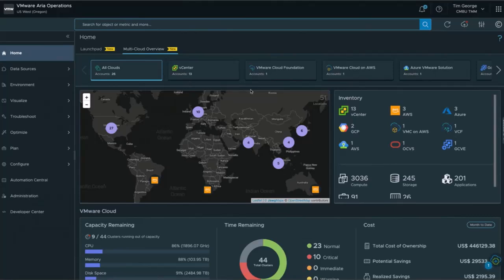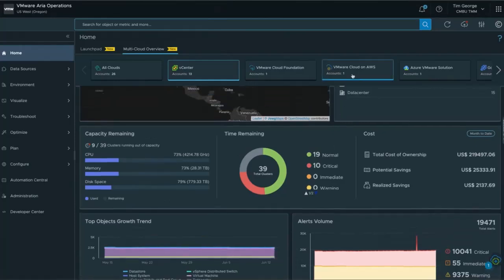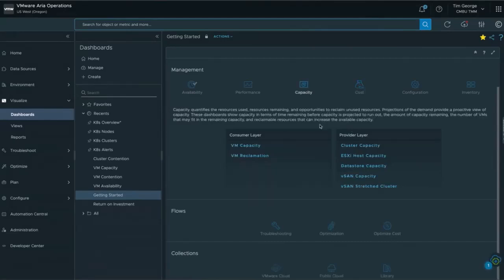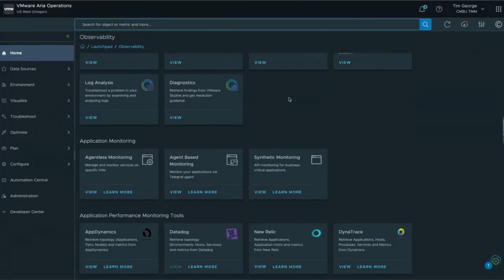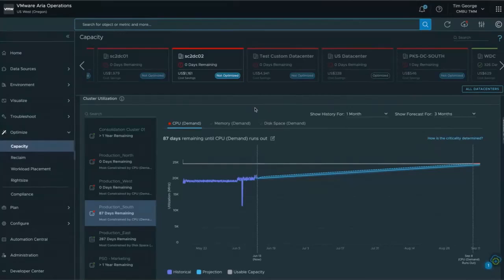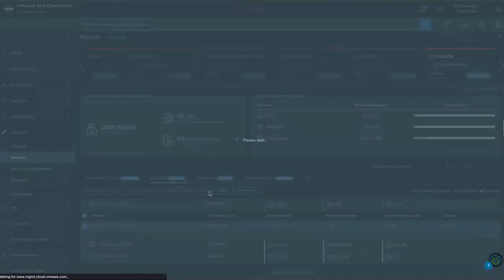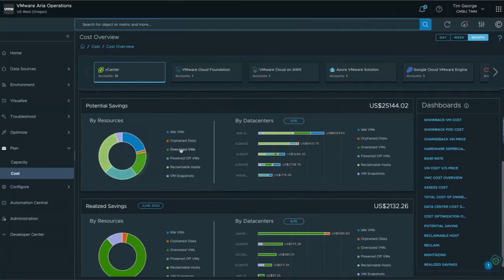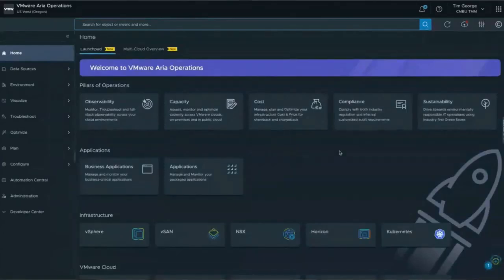VCF Operations: Maximizing Your Value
This video will teach how use the Cloud Overview as well as the Launchpad within VCF Operations.  This video was designed to show new users some of the features that can be utilized within the first day of deployment.  Topics covered include Alerts, Dashboards, Capacity, Rightsizing, Reclamation, Cost, Compliance, and Sustainability.